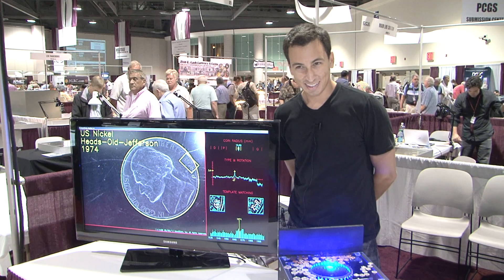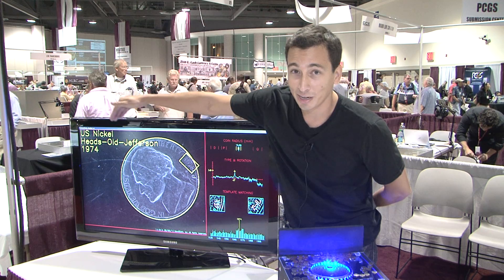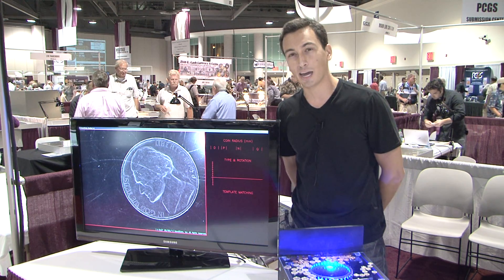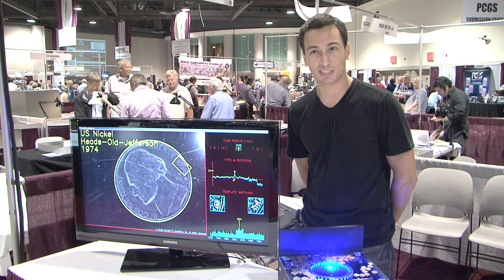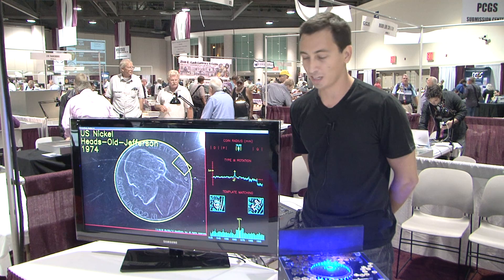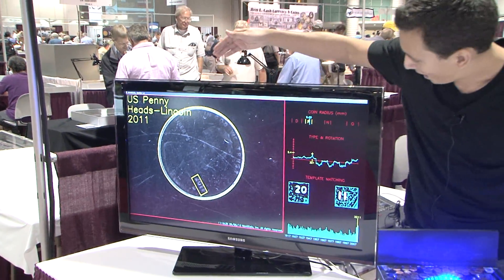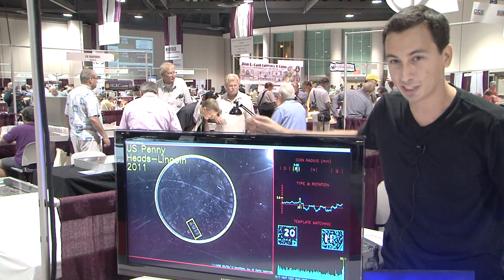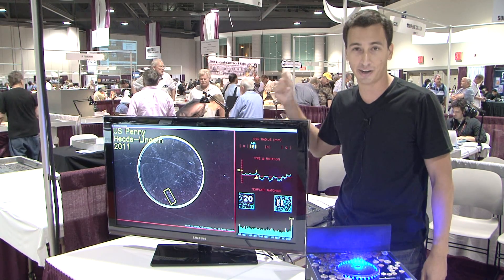CoinWeek: Identicoin Offers New Technology for Sorting Coins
Video: 3:00. Steven Davic, Founder, Identicoin, Interviewer: David Lisot.
A new idea using the latest technology allows coins to be sorted faster and more efficiently than ever before. Founder Steven Davic, a student at MIT, shows his new coin sorting software and describes who might benefit from it use.